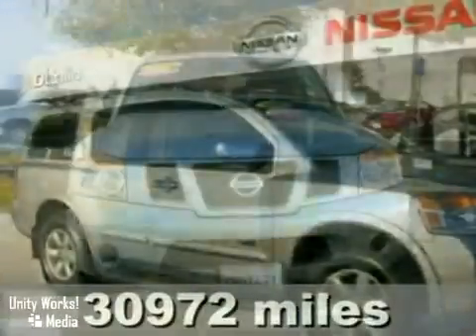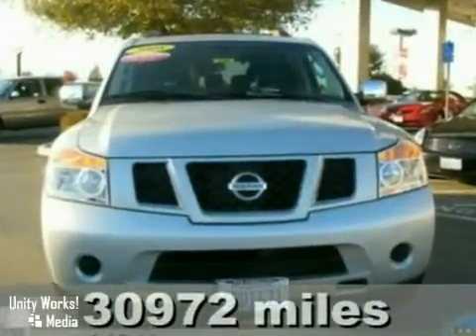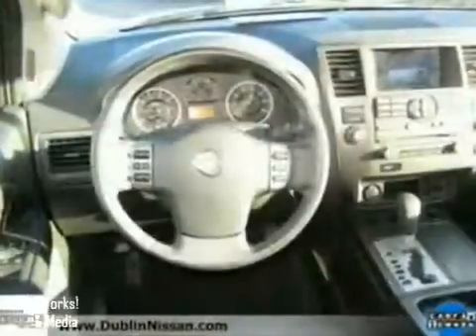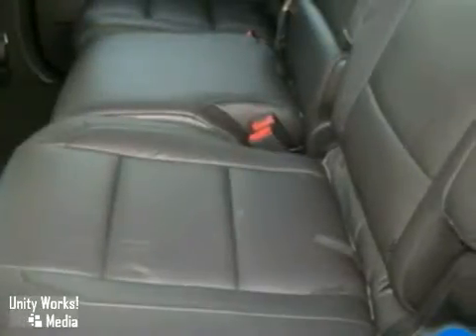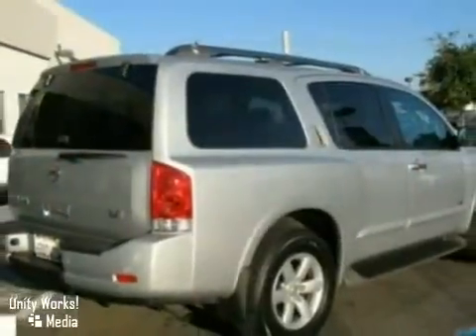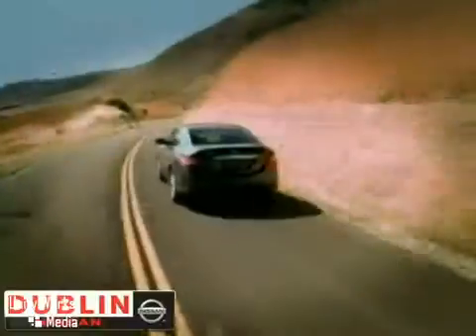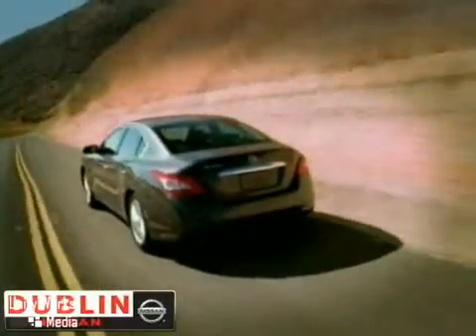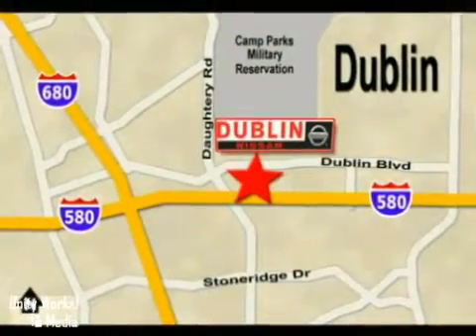2008 Nissan Armada in Dublin, CA 94567 - SOLD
SOLD - Take a look at this pre-owned 2008 Nissan Armada, Stock: 302444.

Dublin Nissan
5510 Scarlett Dr
Dublin CA, 94567

Dublin Nissan in Dublin. Near the 580/680 Interchange...Family owned and operated serving the Tri-Valley.

Sales Hours:

9:00 am to 9:00 pm Monday through Friday

9:00 am to 8:00 pm on Saturday

10:00 am to 7:00 pm on Sunday

Service Hours:

7:30 am to 5:00 pm Monday through Friday

8:00 am to 4:00 pm on Saturday